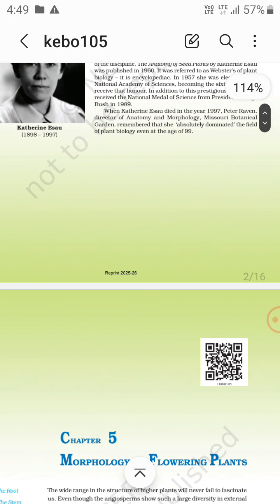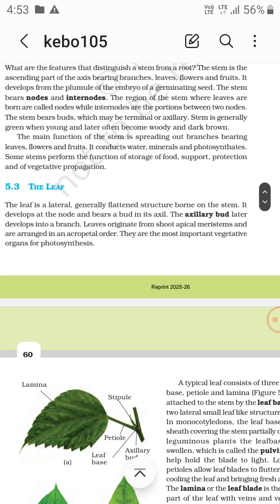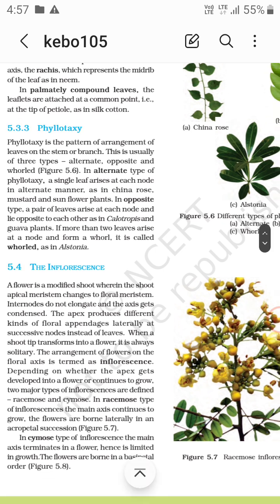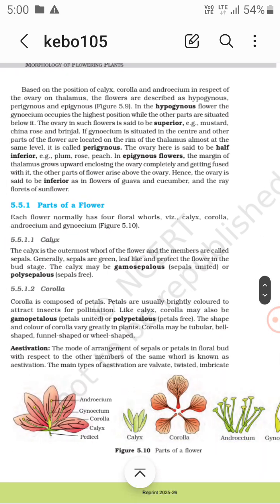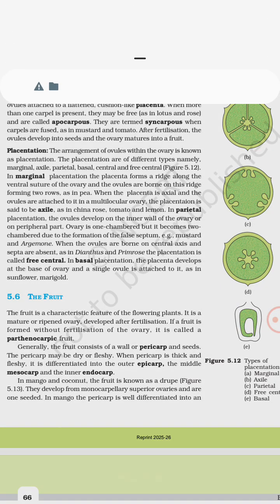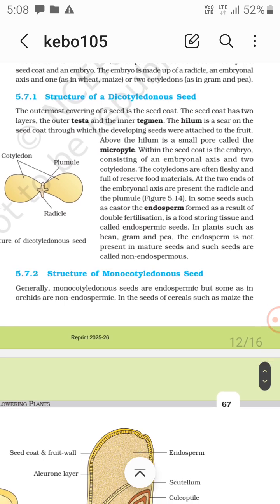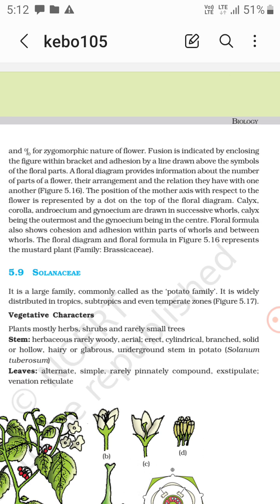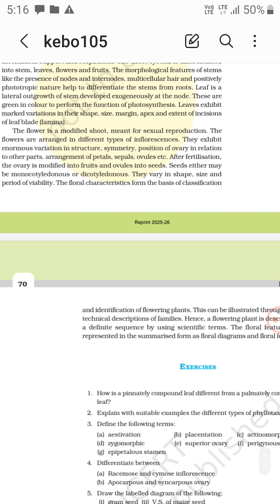Morphology Of Flowering Plants neet ncert lines